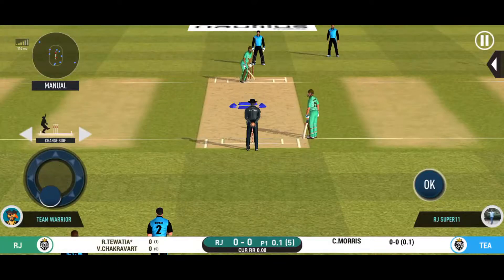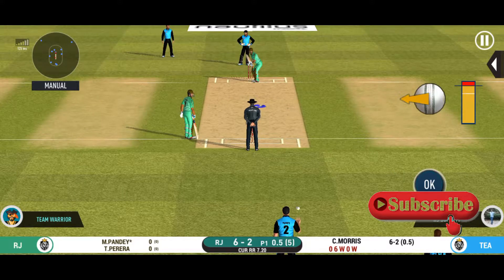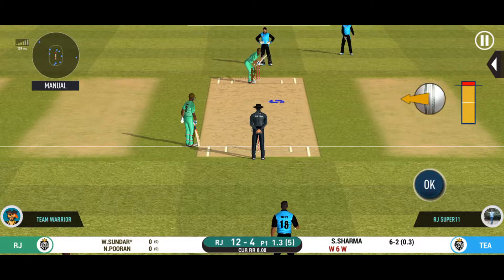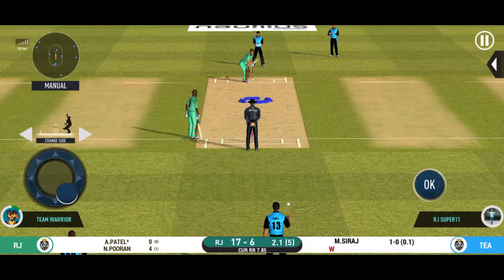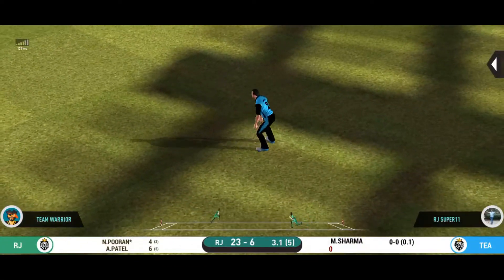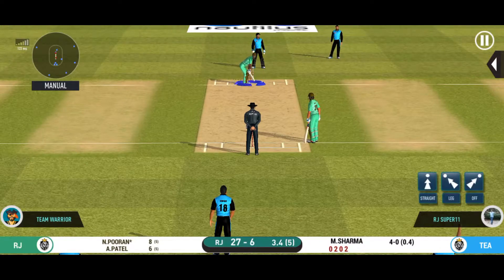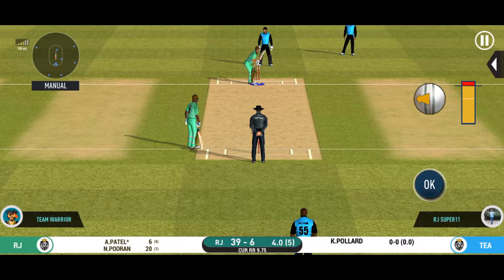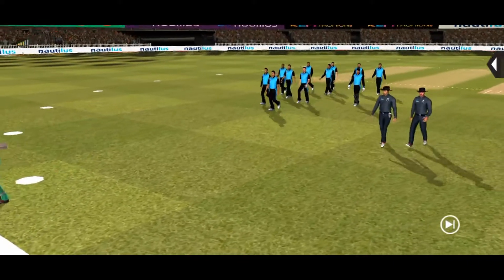How to give Struggle to opponent for achieving good score ? !! Dream Team Challenge Mode !! RC 20